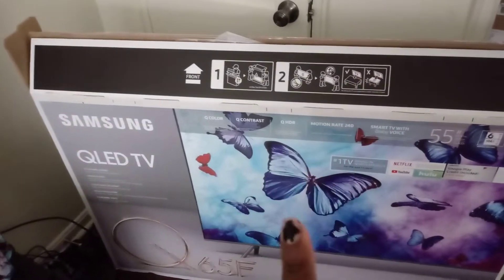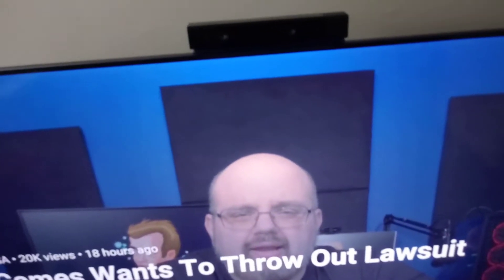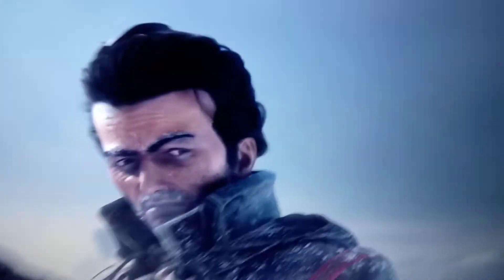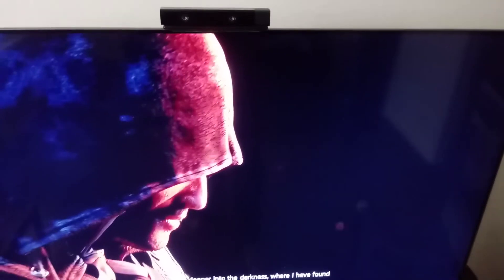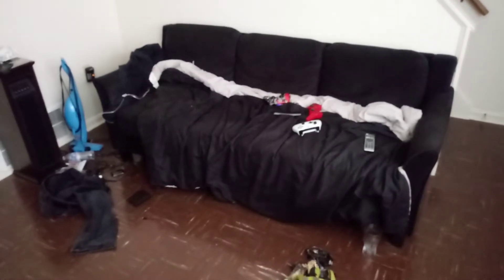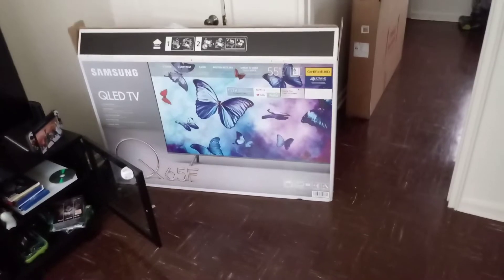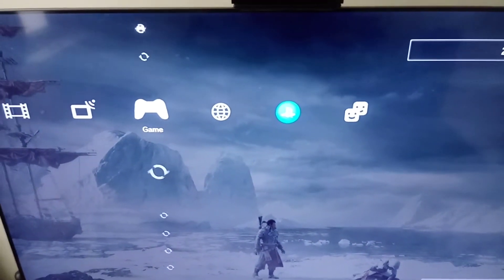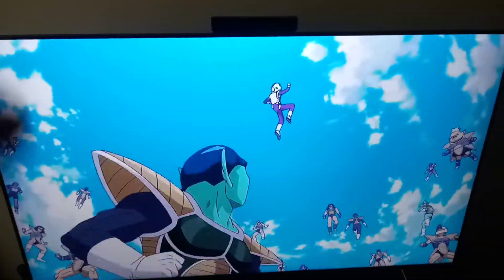I bought the Samsung Qled q6fn again!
So I bought the samsung qled 6fn the second time its still a great tv but it has some flaws its annoying.